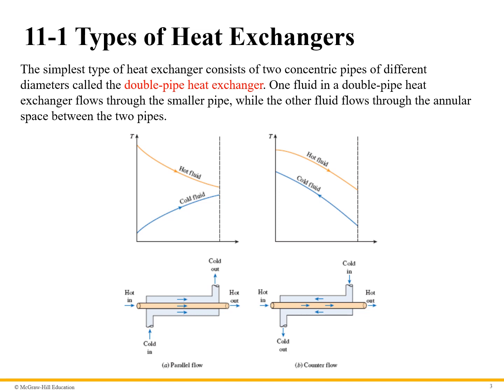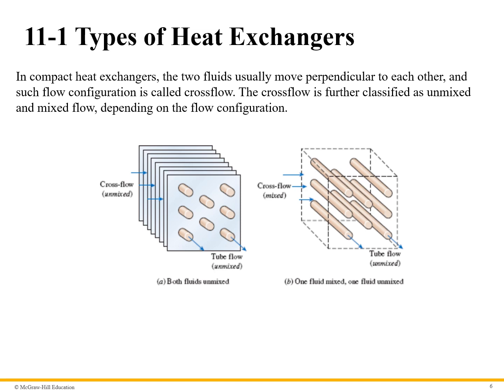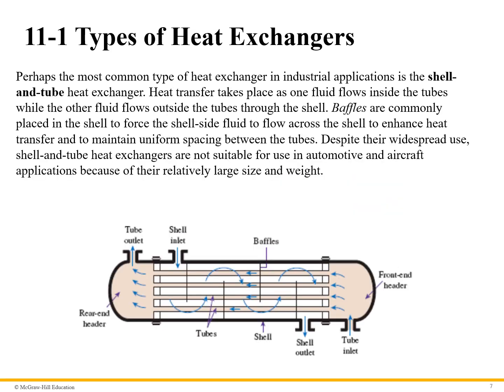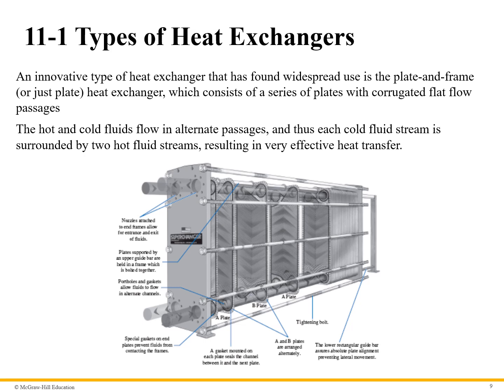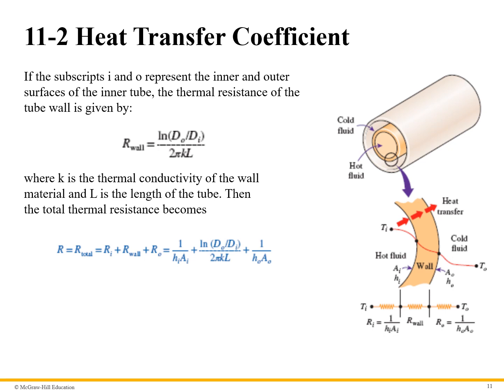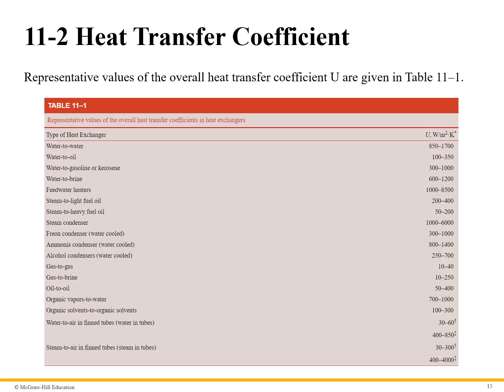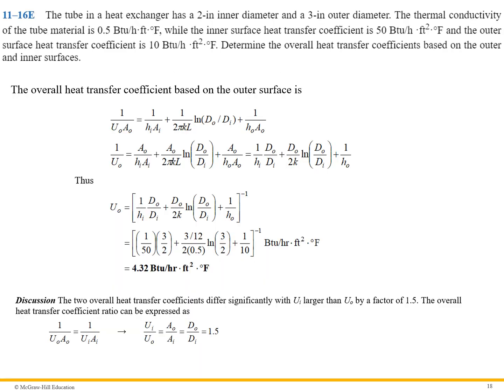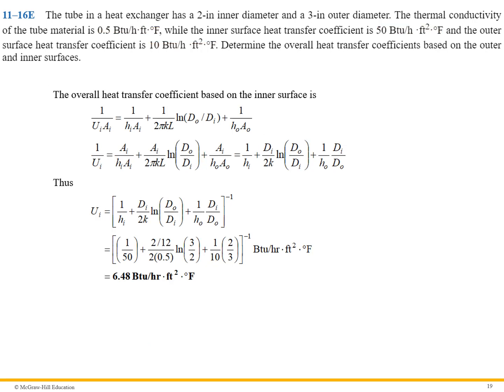Heat Transfer Chapter11 Lecture 1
In this video, we review the different types of heat exchangers. In addition, we discuss how to calculate the heat transfer coefficient of a heat exchanger.